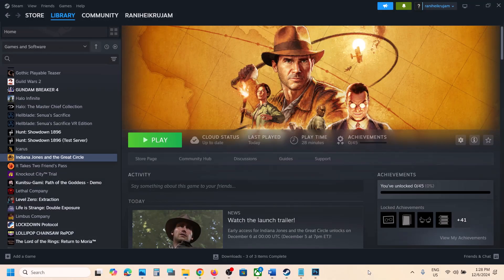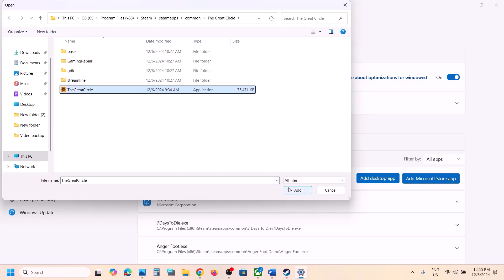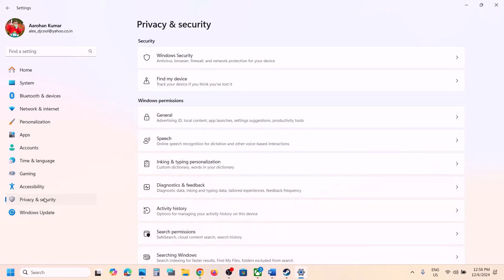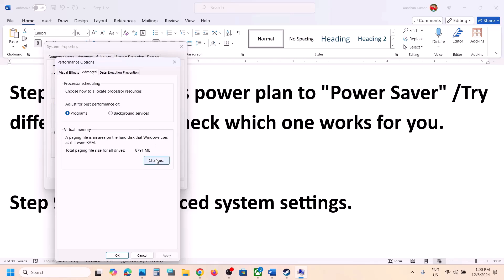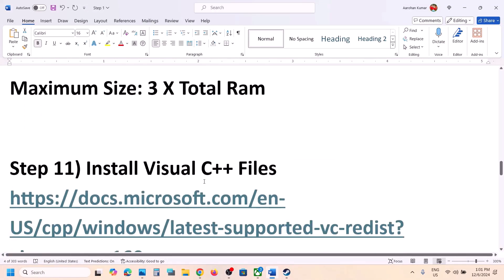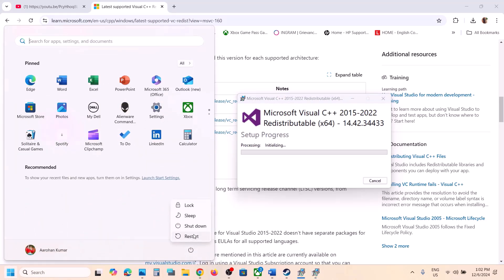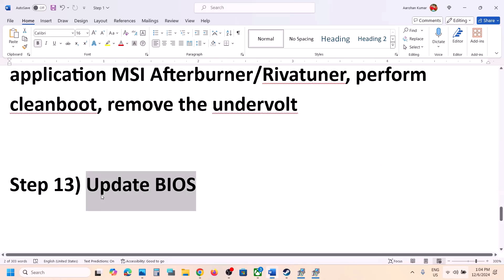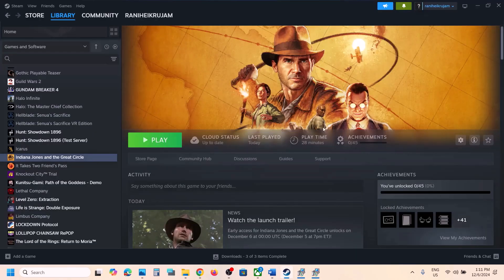Fix Indiana Jones and the Great Circle Not Loading/Stuck On Loading Screen On PC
How To Fix Indiana Jones and the Great Circle Infinite Loading Screen,How To Fix Indiana Jones and the Great Circle Stuck On Loading Screen
Try safe mode
Step 7) Delete the game folder in C:\Users\Username\Saved Games\MachineGames (All saved settings will be lost)
Step 9) View Advanced system settings.